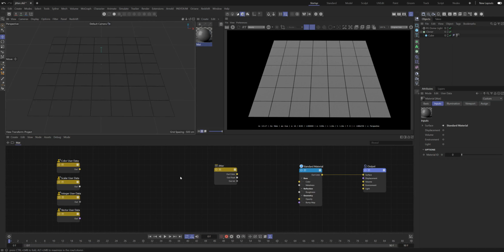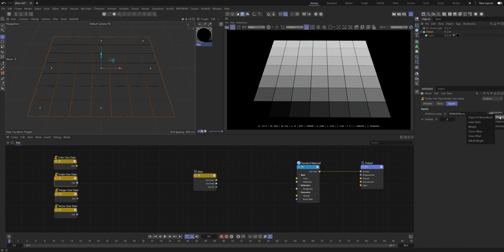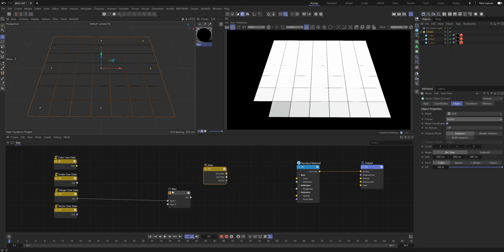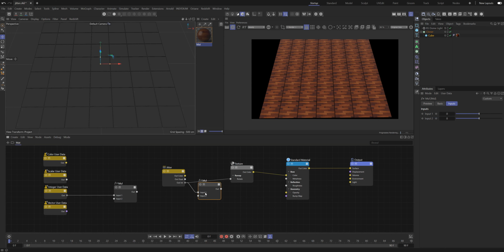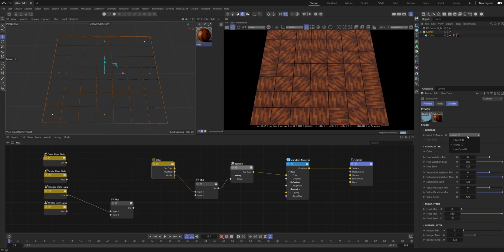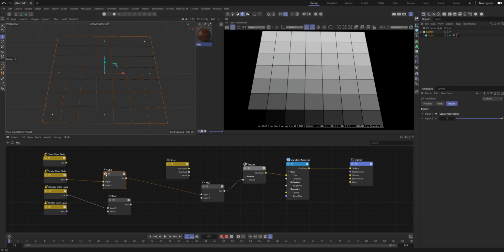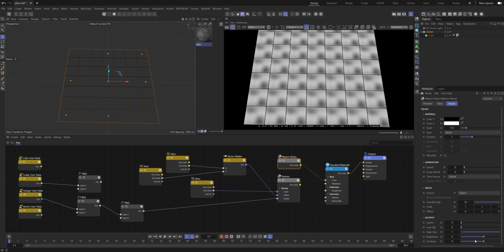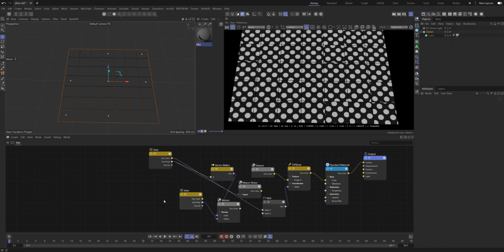The Magic of the Redshift Jitter